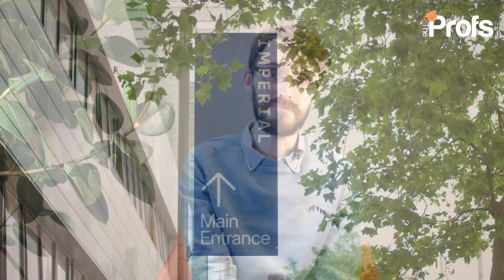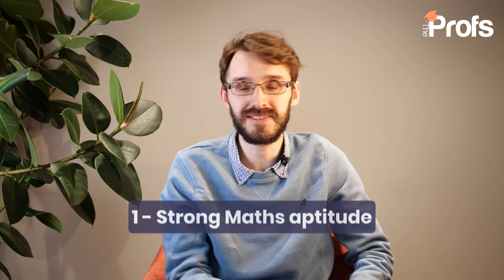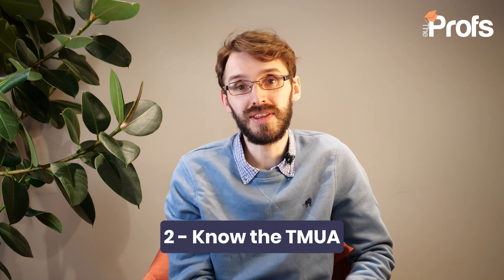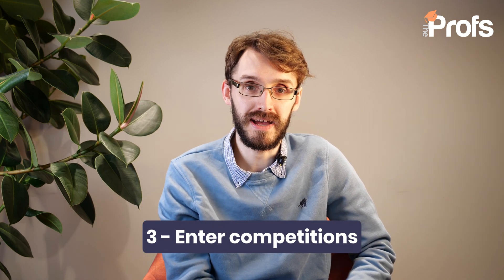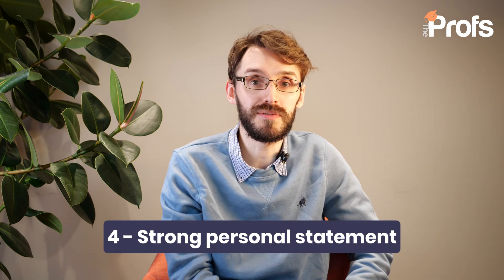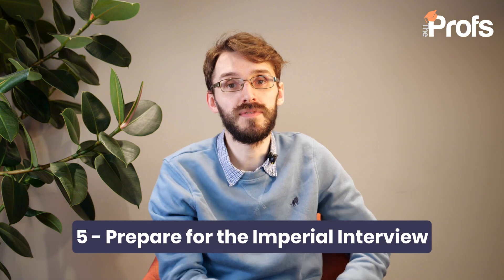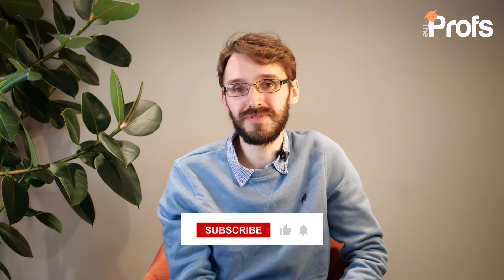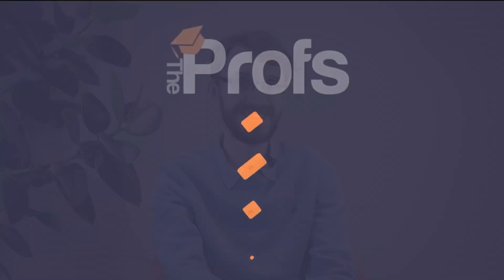HOW TO GET INTO IMPERIAL TO STUDY MATHS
In this video, award-winning admissions expert and tutor Mike Luya provides a comprehensive guide on how to successfully get into Imperial College London for a BSc in Mathematics.

From preparing a strong personal statement to preparing for relevant admissions tests, we cover all the essential tips and strategies to increase your chances of securing a spot at this prestigious institution.

Mike has provided application support to countless students from multiple different countries. He has supported students with admission to the best universities in Britain, including Cambridge, Oxford, UCL, Imperial College London, Warwick, and Edinburgh.

CONTENT
   00:00 How to get into Imperial for maths
   01:32 - Achieve top grades and prepare for the TMUA for Imperial Maths.
   02:52 - Master the TMUA for a successful application to Imperial Mathematics.
   04:15 - Engaging in math competitions enhances preparation for Imperial admissions.
   07:02 - Engage in math competitions to strengthen your Imperial application.
   08:26 - Prepare for your Imperial Maths interview by showcasing passion and knowledge.
   09:52 - Prepare thoroughly for your interview to succeed
   10:12 Work with us

RELATED BLOGS